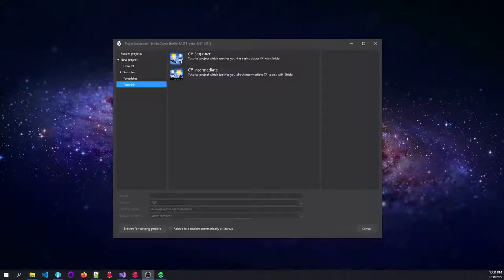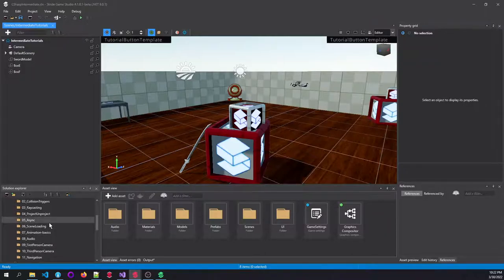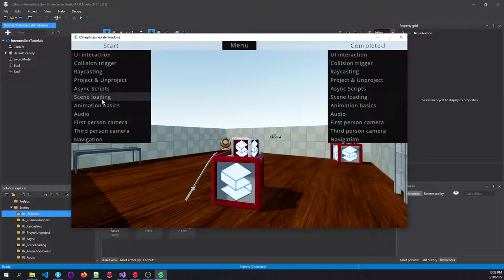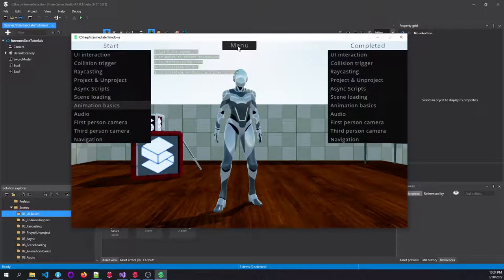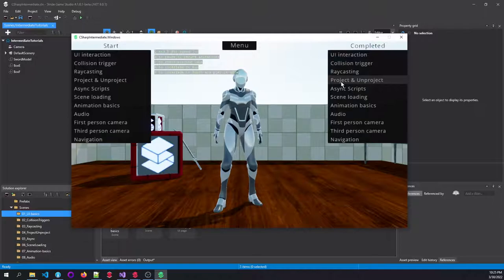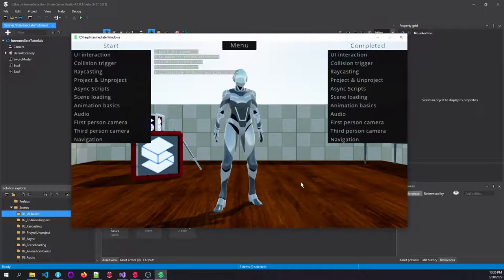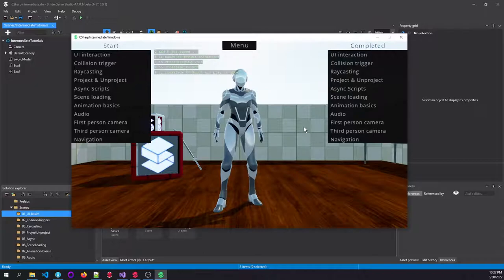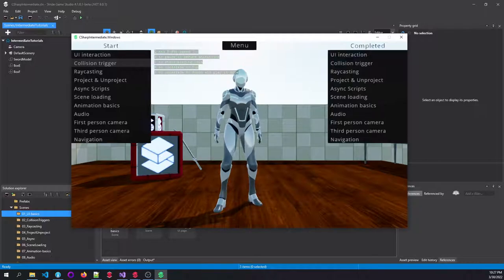Stride devlog #6 | Preview | Upcoming C# intermediate tutorials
I am closing in on the next C# tutorial set for the Stride game engine: the intermediate tutorials.